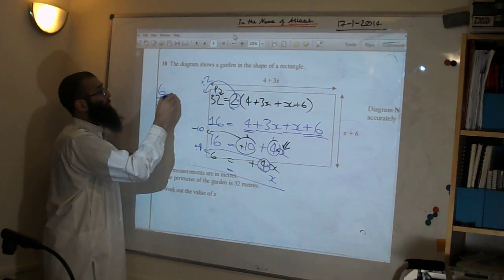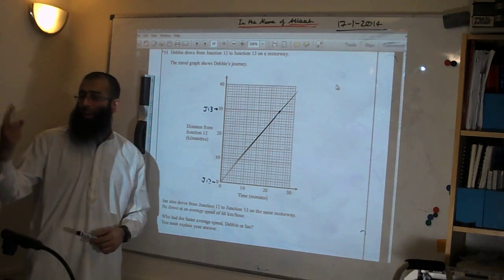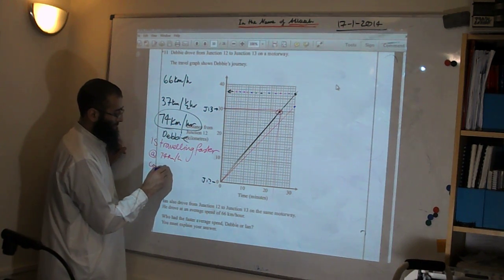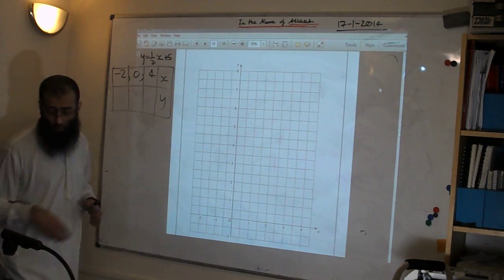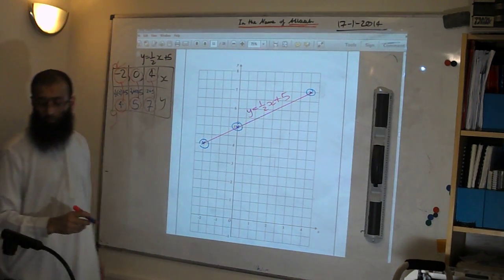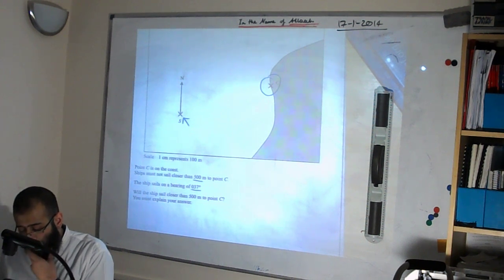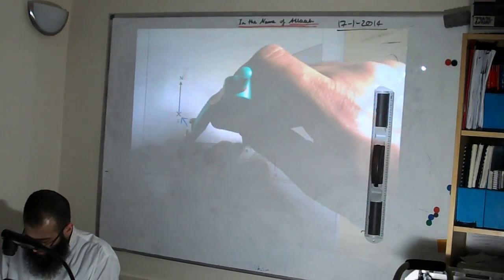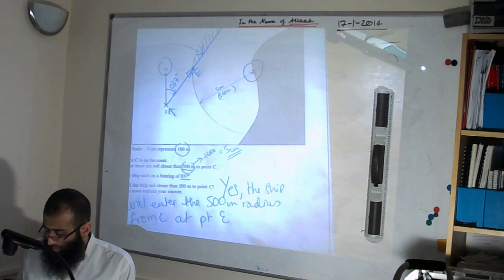Edexcel 1MA0 1H JUNE 2013 maths EXAM PAPER part 3 of 8